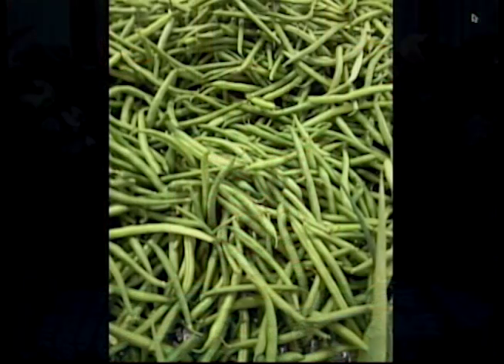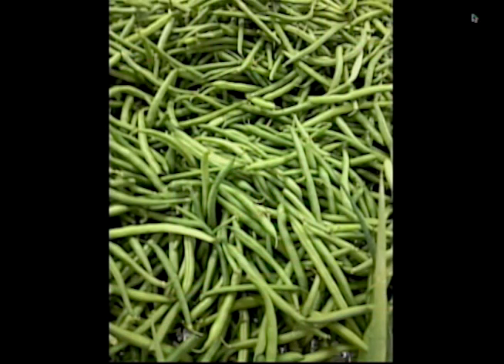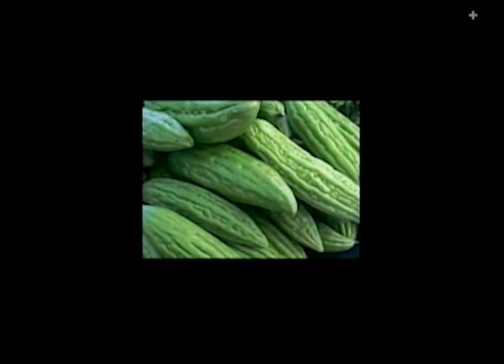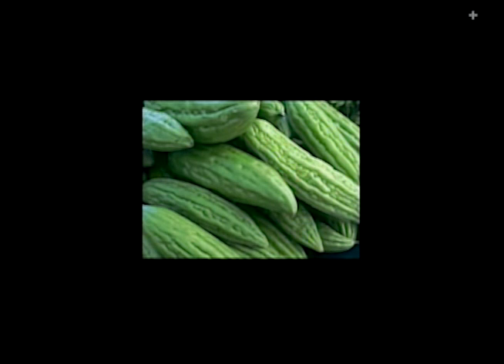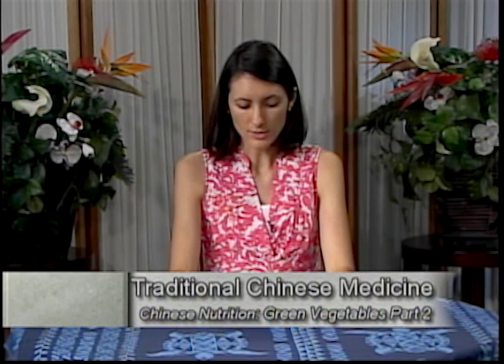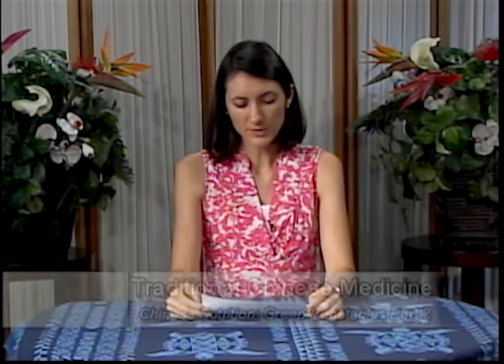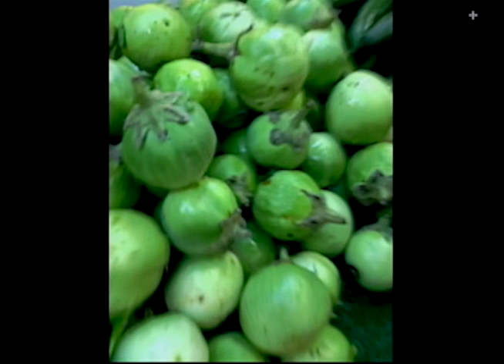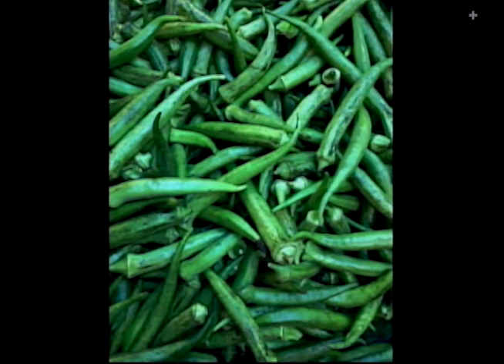Green Vegetables Part 2 -Traditional Chinese Medicine and Acupuncture